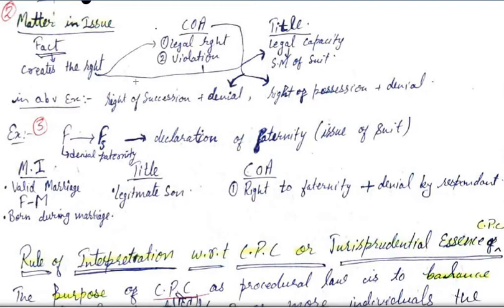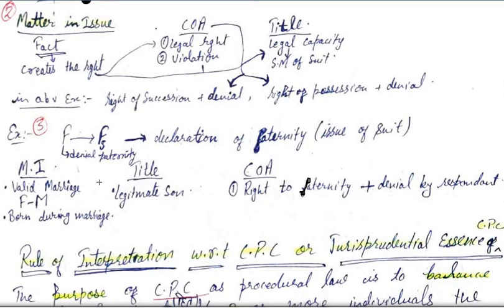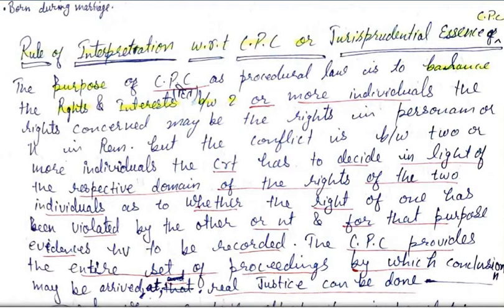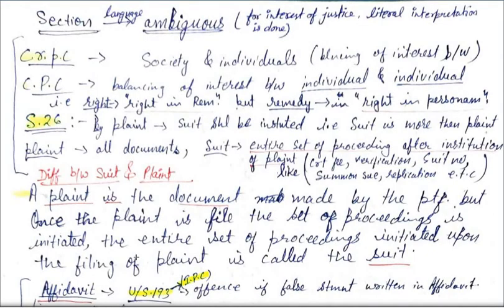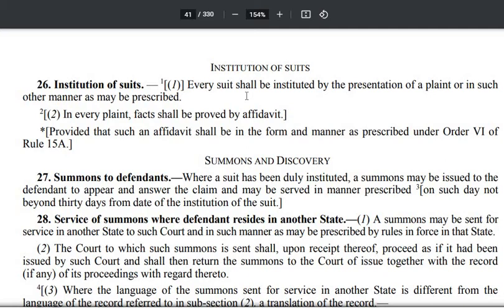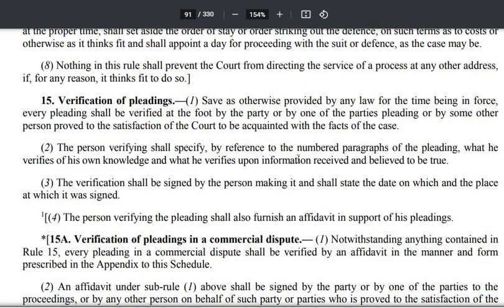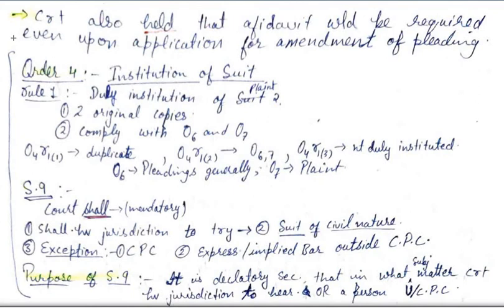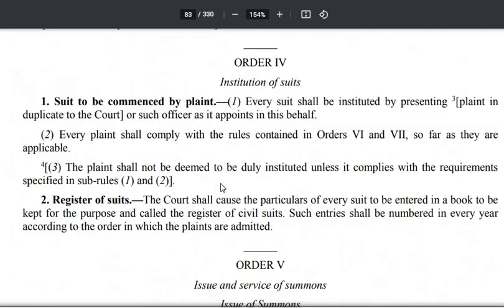cpc lecture 4,jurisprudential essence of cpc, diff btw suit &plaint,salem adv case,s 262,O6R154,O4